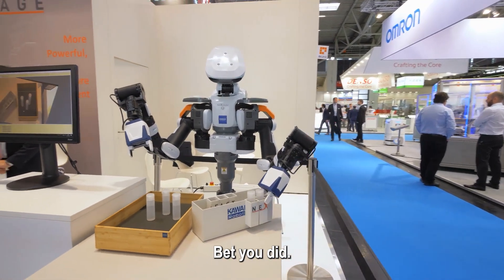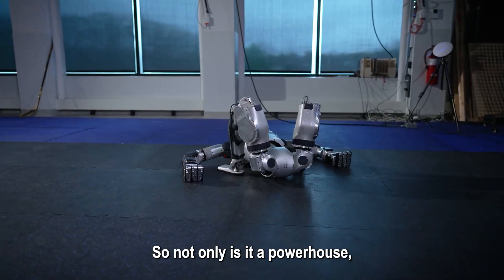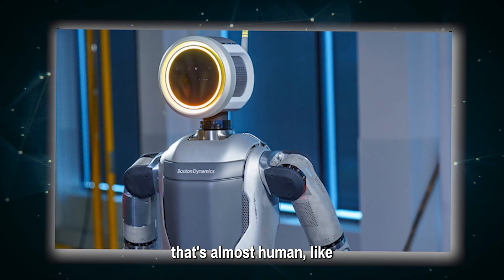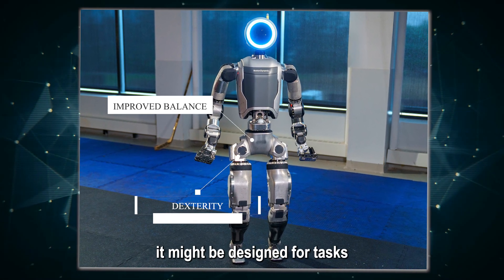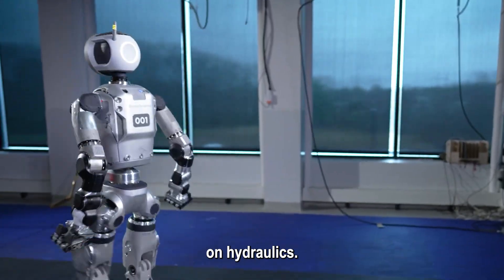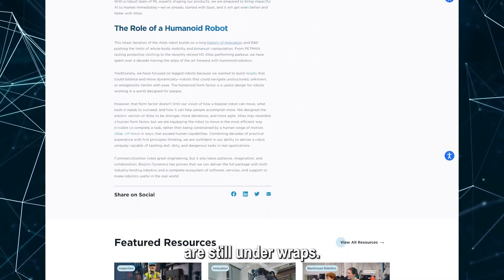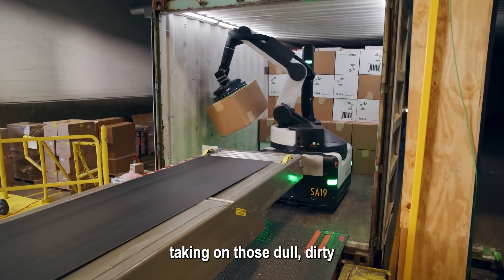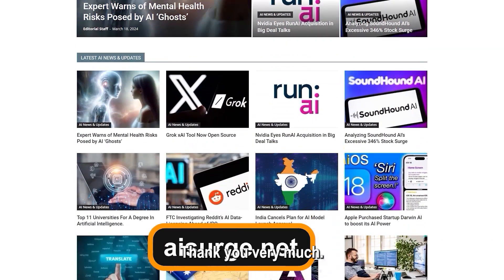🤖 Atlas 2: The Ultimate Humanoid Robot Revealed By Boston Dynamics | AI Surge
🤖 Dive into the future of robotics with our exclusive showcase of Atlas 2, the groundbreaking creation by Boston Dynamics! 🌟 Atlas 2 represents a monumental leap forward in humanoid robotics, boasting an array of impressive features and capabilities that redefine the possibilities of artificial intelligence and engineering.

🚀 Dynamic Movements: Atlas 2 exhibits unparalleled agility and mobility, navigating diverse terrains with fluidity and precision. From traversing rugged landscapes to executing intricate maneuvers, its dynamic movements showcase a remarkable fusion of balance and adaptability.

👐 Precise Manipulation: With its advanced manipulation capabilities, Atlas 2 demonstrates an extraordinary level of dexterity and control. Whether it's handling objects of varying shapes and sizes or performing delicate tasks with finesse, its precision sets a new standard in robotic manipulation.

🧠 Intelligent Interaction: Powered by cutting-edge AI technology, Atlas 2 engages in intelligent interaction, seamlessly adapting to its environment and responding to stimuli with remarkable awareness. Its ability to perceive and analyze complex situations highlights the sophistication of its cognitive capabilities.

💡 Enhanced Vision Systems: Equipped with state-of-the-art vision systems, Atlas 2 perceives the world with clarity and precision, effortlessly navigating through obstacles and identifying objects with accuracy. Its enhanced visual perception enables it to interact with its surroundings in a manner that mirrors human comprehension.

🔧 Modular Design: Designed for versatility and scalability, Atlas 2 features a modular design that facilitates easy customization and integration of additional functionalities. This adaptability ensures that Atlas 2 can be tailored to meet a wide range of applications and tasks, making it a truly versatile platform for innovation.

Join us as we delve into the extraordinary realm of Atlas 2, where science fiction becomes reality, and the future of robotics unfolds before our eyes!